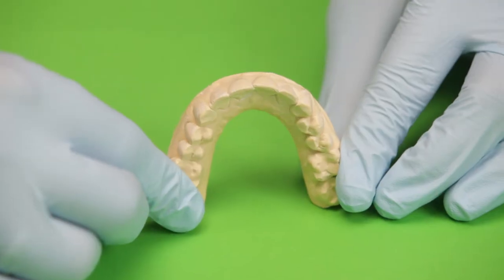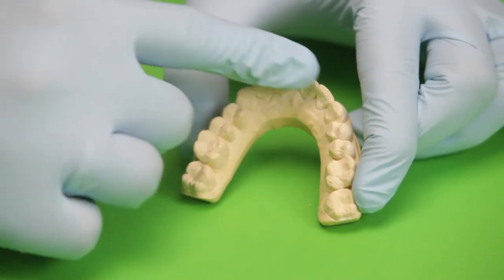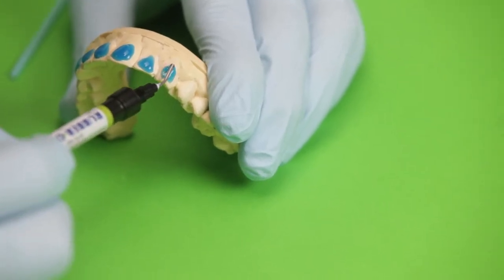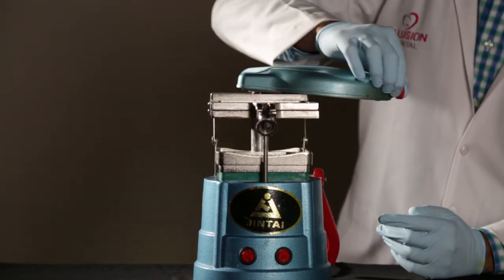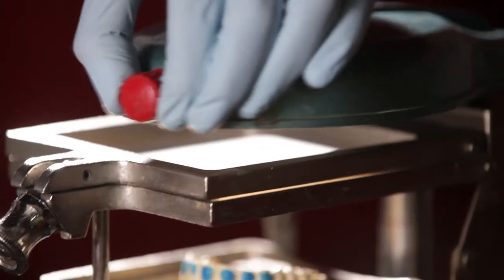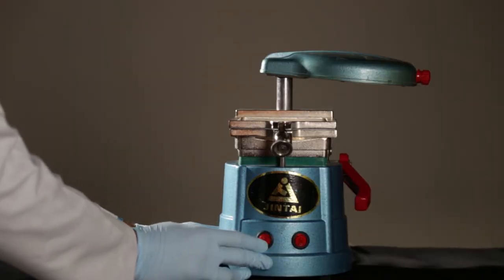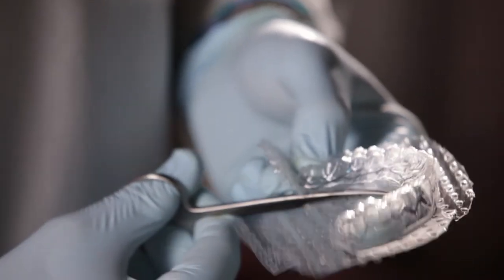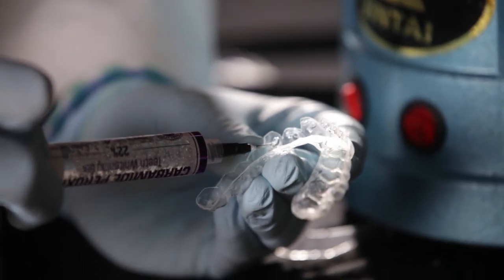Bleaching Tray Fabrication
Episode 30-"Bleaching Tray Fabrication"

Here's how you can make a bleaching tray for your patient chairside and deliver it to your patient at the same appointment..